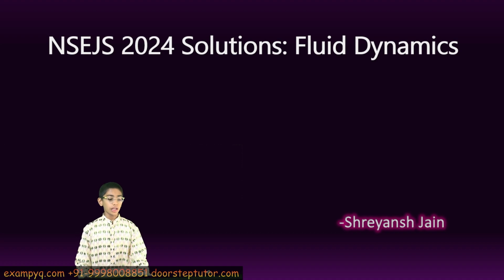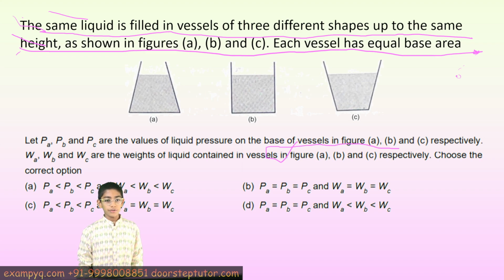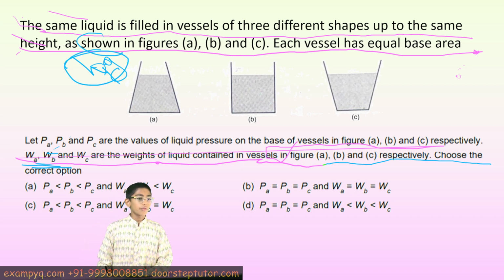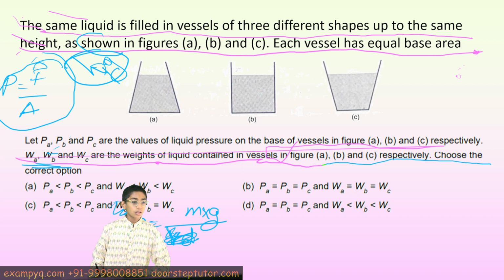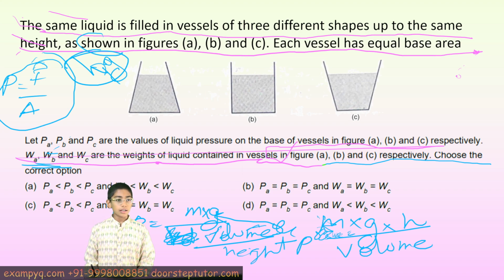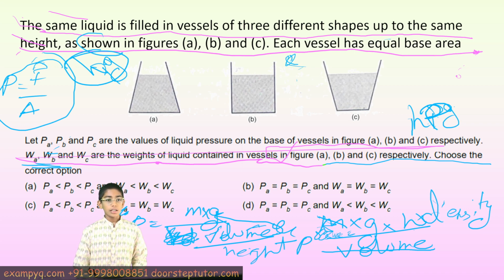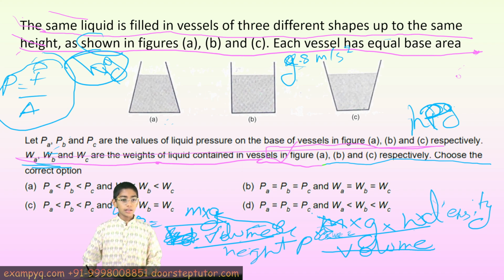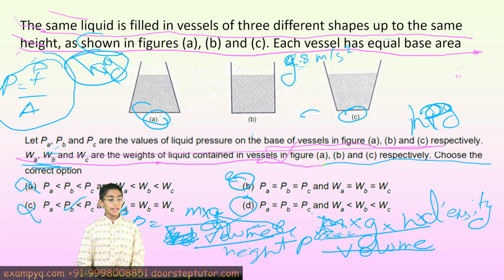NSEJS 2024 Solutions Fluid Dynamics Shreyansh Jain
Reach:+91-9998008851